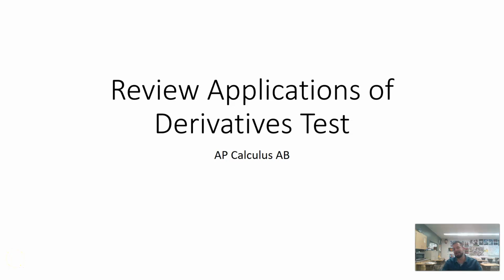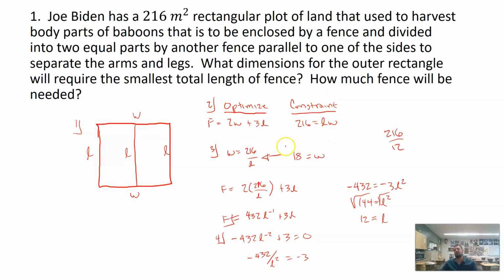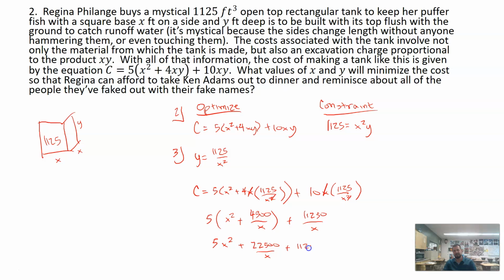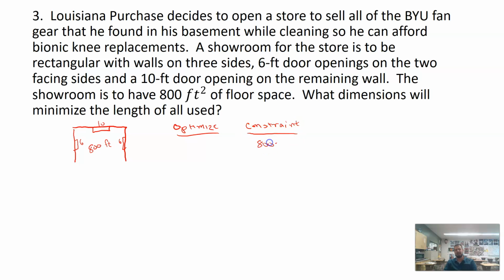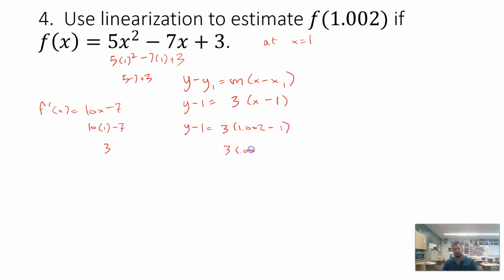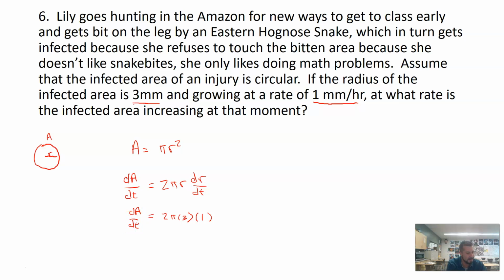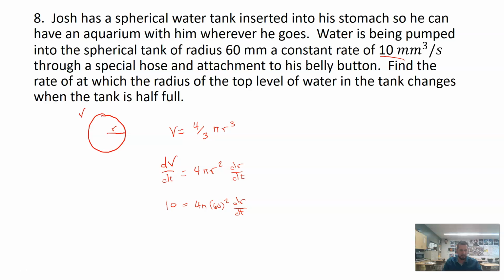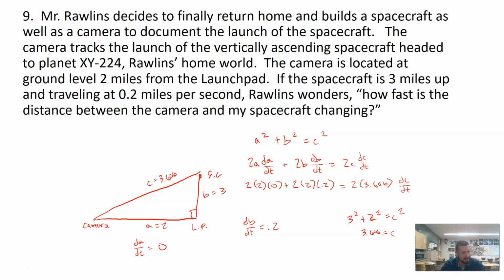Review Applications of Derivatives Test